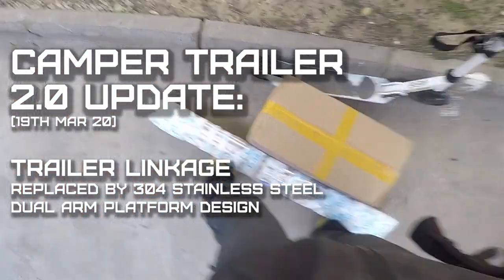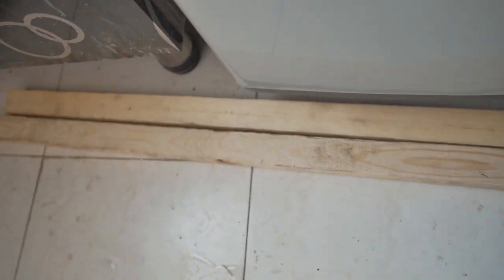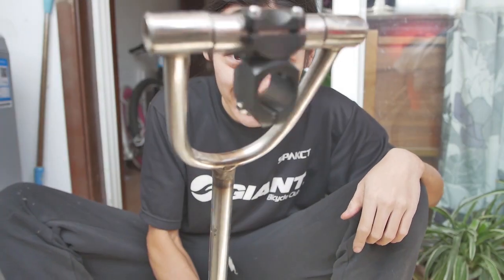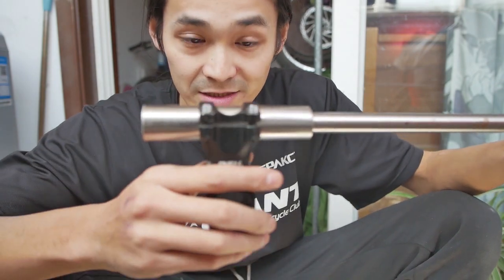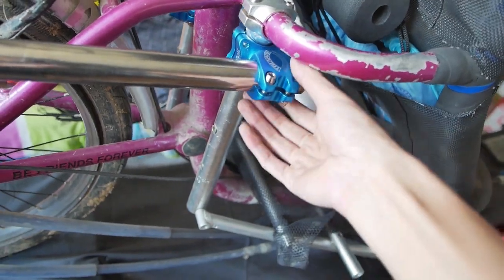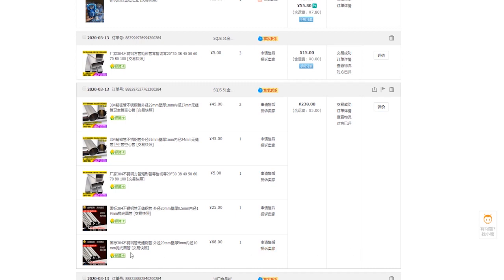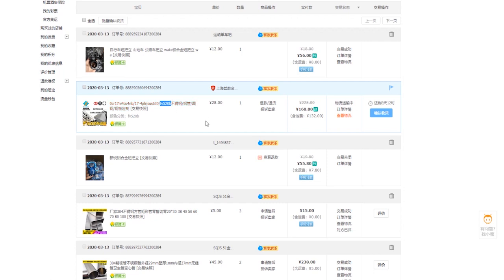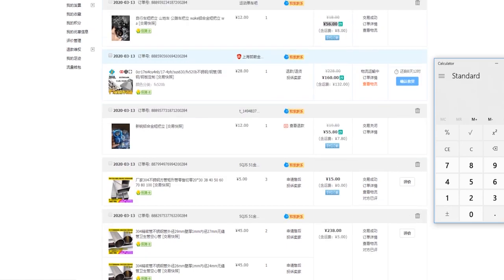Making a new linkage for the camper trailer